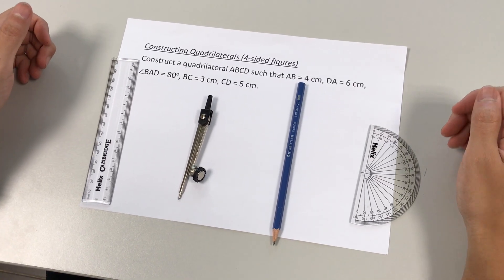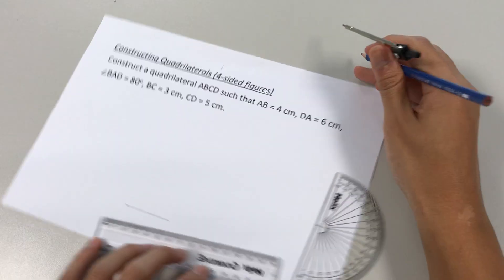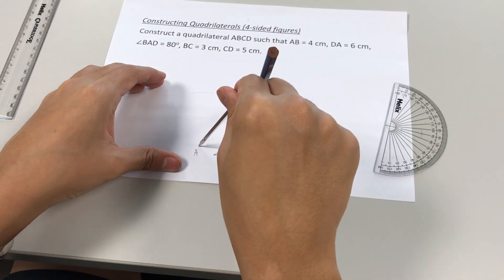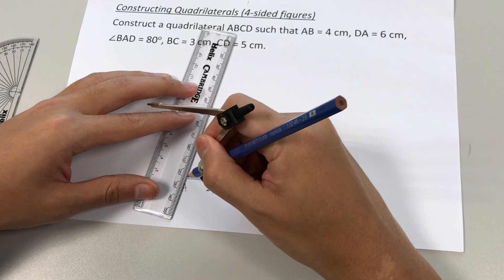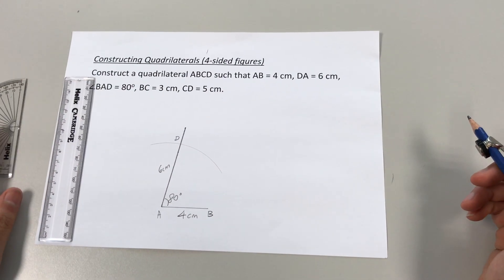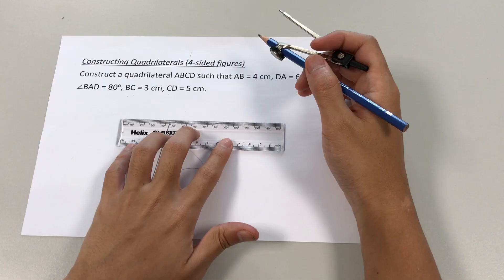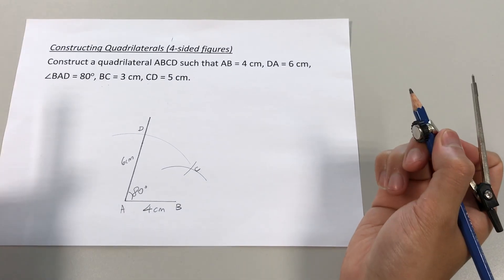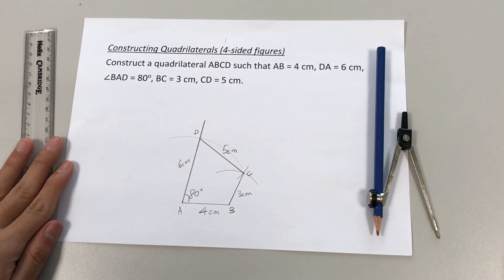Constructing Quadrilaterals (4-sided figures) Eg 1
This video shows how to construct a 4-sided figure, step by step, based on information given.